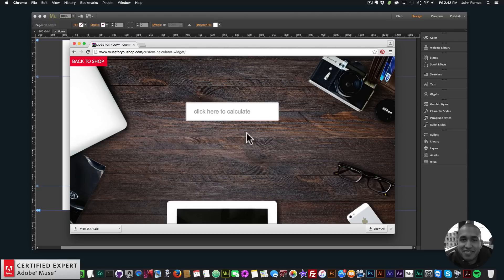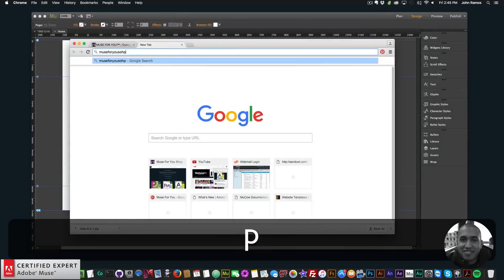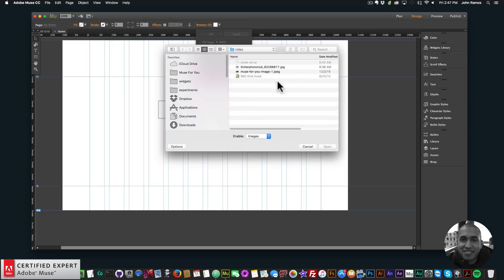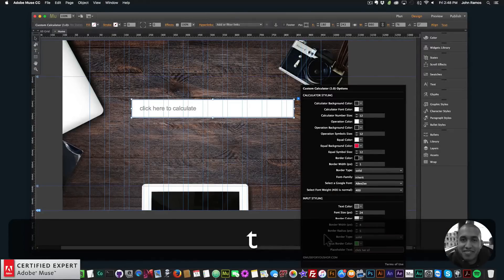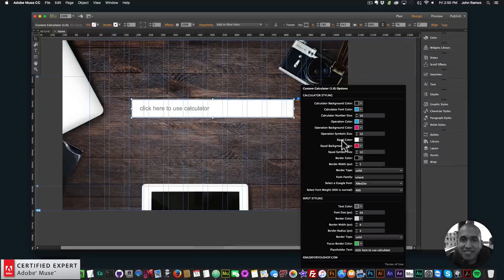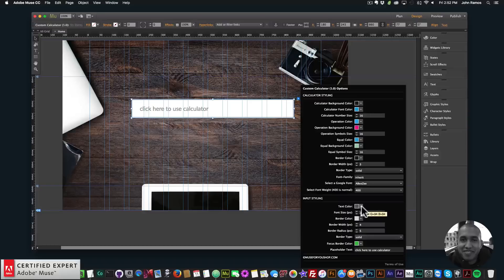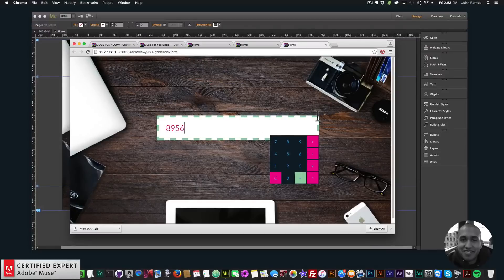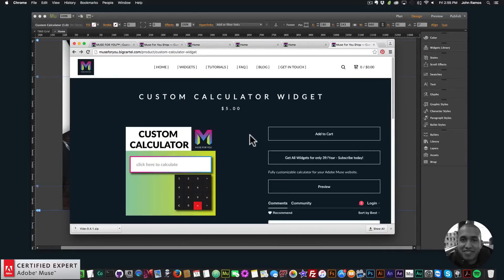Custom Calculator Widget | Adobe Muse CC